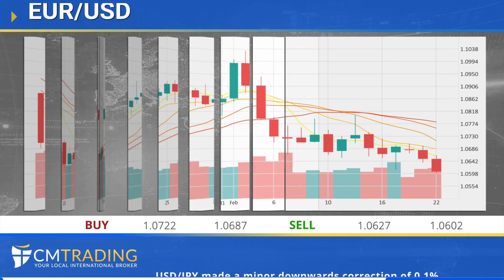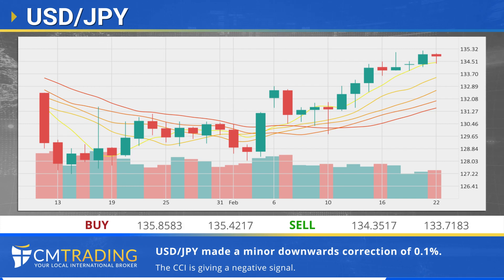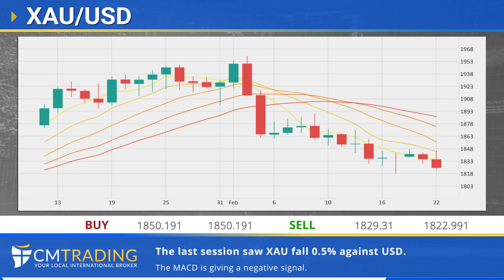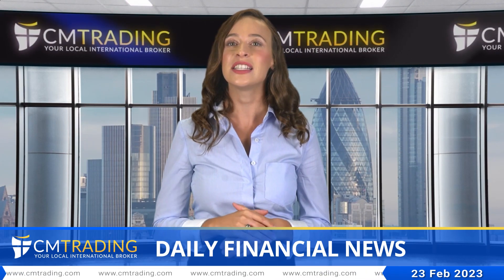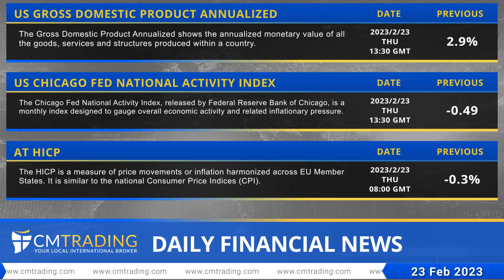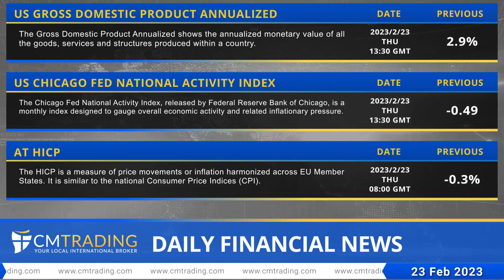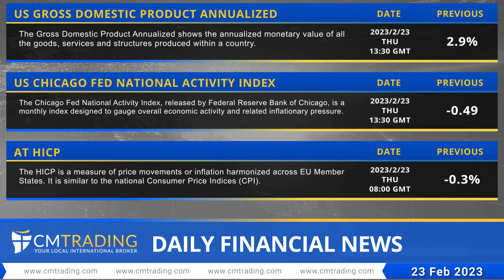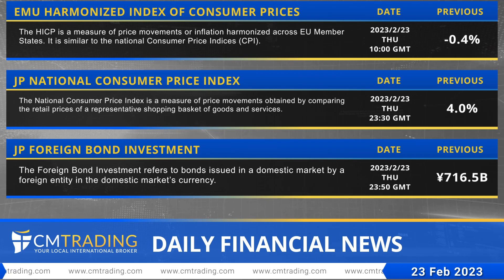CMTrading Daily financial news 23 02 2023